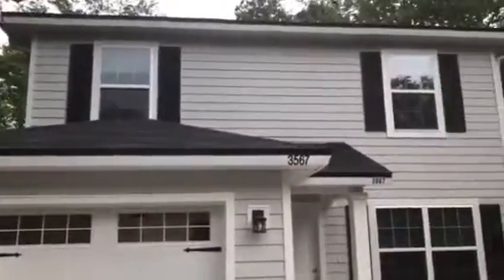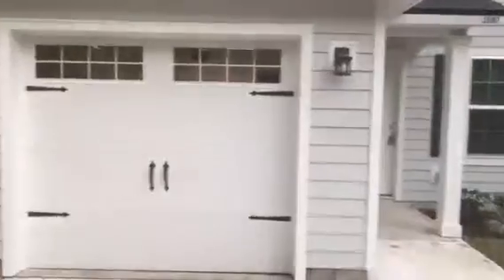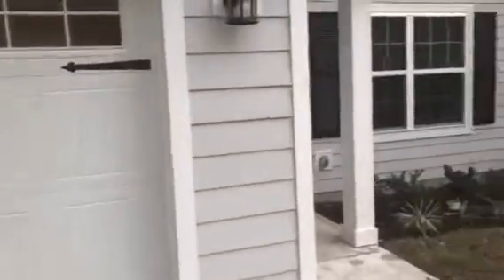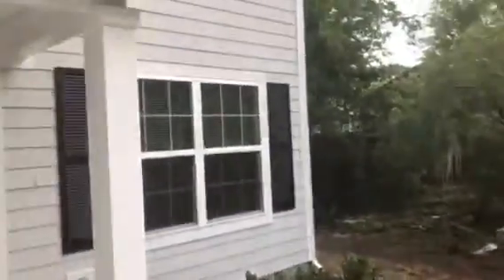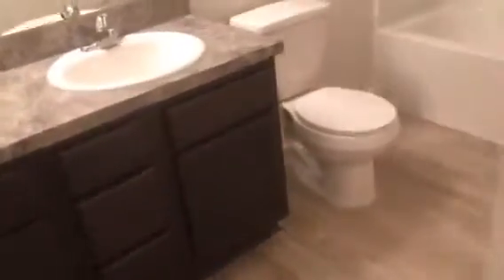3567 Gilmore St Jacksonville Fl New Construction Investment Property